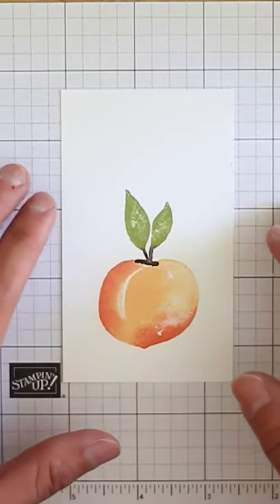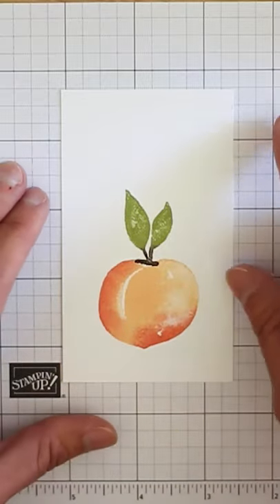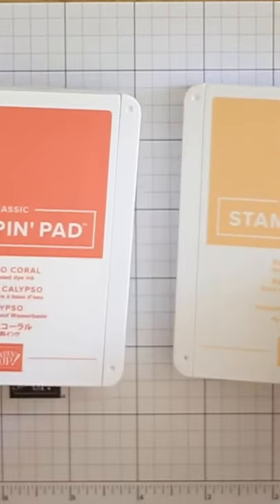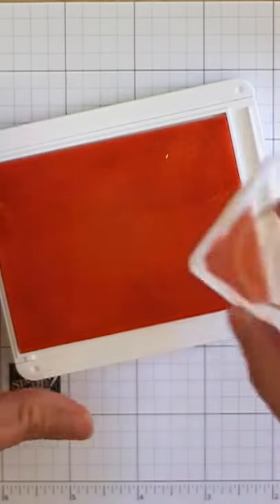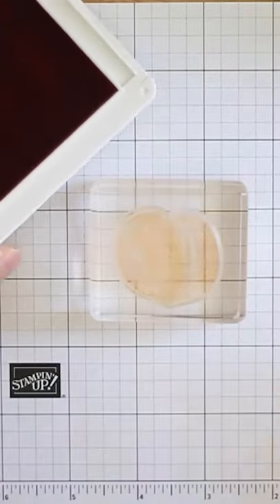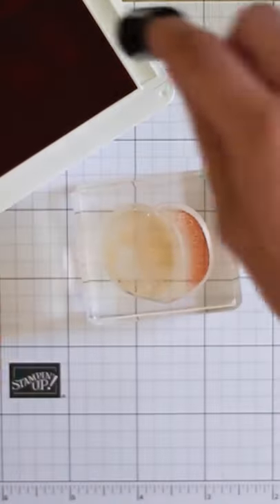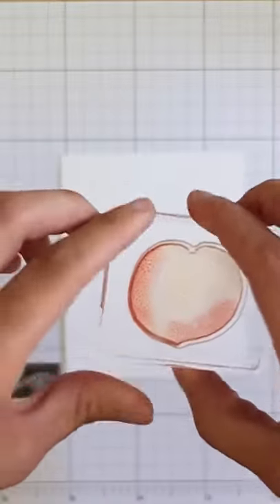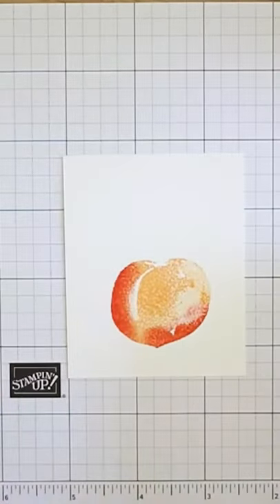How to Stamp Two Toned Images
Learn how to stamp two toned images with my daughter, Gina. This awesome card making technique is perfect for adding dimension to your handmade cards.

WHAT I USE TO MAKE CRAFTING EASIER:
👉 Tombow Glue Holder
👉 Glue and Residue Eraser
👉 Embossing Powder Tool

ABOUT ME: I’m so glad you stopped by to visit Lisa’s Stamp Studio on YouTube! My passion for paper crafting and card making is what has inspired me to teach others since 1998. Whether you’re a new or seasoned stamper, card maker or scrapbooker, you’ll find an array of demonstrations, techniques, and videos here that I’m sure you’ll enjoy. If you have any questions along the way, please don’t hesitate to reach out. I'd love to hear from you!